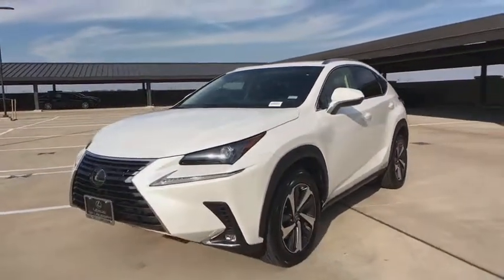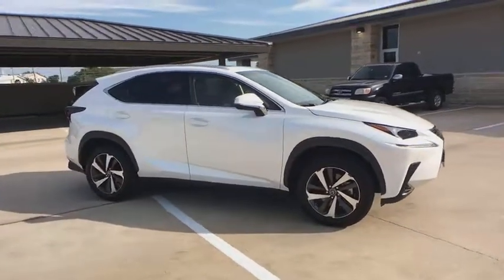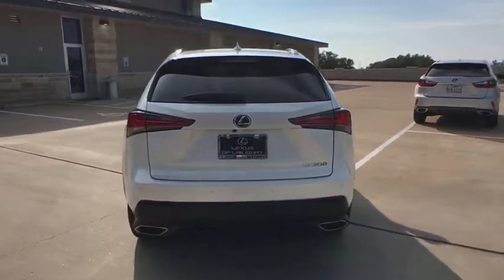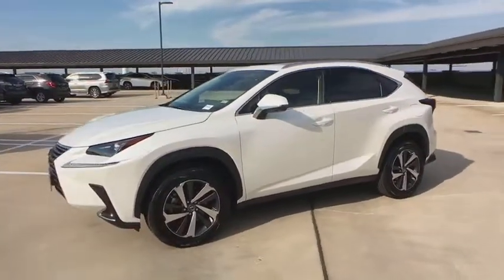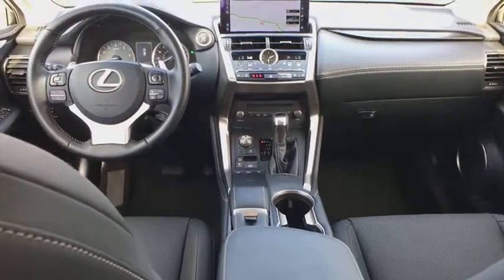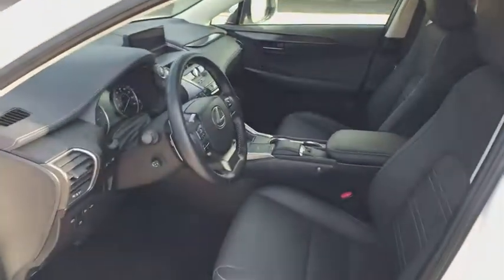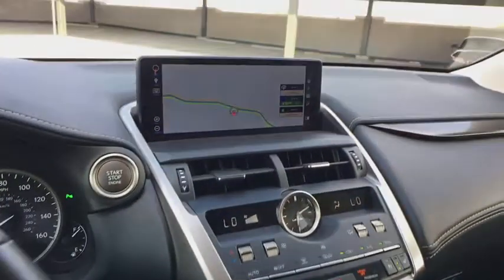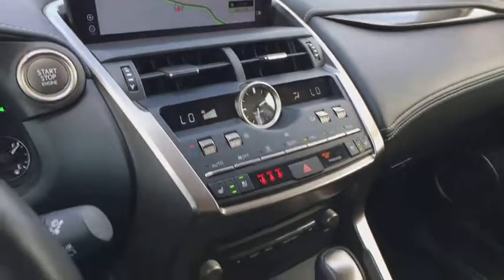2019 Lexus NX Austin, Lakeway, Round Rock, San Marcos, Cedar Park, TX P2022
White  2019 Lexus NX available in Lakeway, Texas at
Lexus of Lakeway. Servicing the Austin, Round Rock, San Marcos, and Cedar Park, TX area.
2019 Lexus NX NX 300 FWD - Stock#: P2022 - VIN#: JTJYARBZ6K2134452

2019 Lexus NX 300 Base Recent Arrival! Clean CARFAX. ABS brakes, Compass, Electronic Stability Control, Front dual zone A/C, Heated door mirrors, Illuminated entry, Low tire pressure warning, Remote keyless entry, Traction control. White 2019 Lexus NX 300 Base FWD 6-Speed Automatic 2.0L 16V DOHC22/28 City/Highway MPG